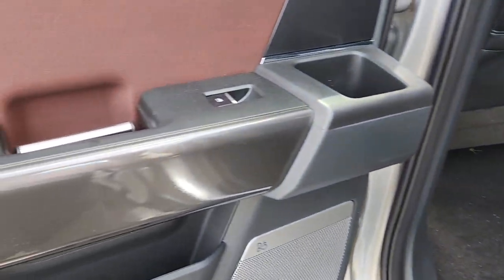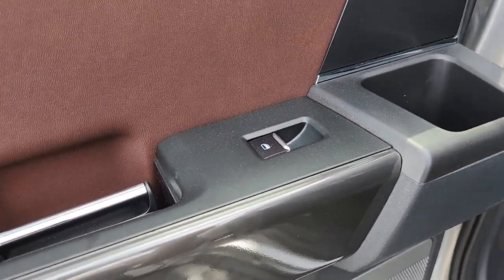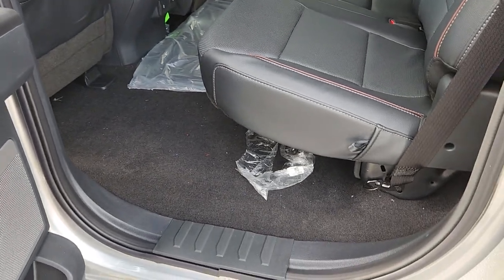New 2023 Ford F-150 Lariat Las Vegas, Bullhead City, St. George, Havasu, Pahrump, NV 200127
Silver Metallic New 2023 Ford F-150 Lariat  available in Las Vegas, Nevada at Friendly Ford. Servicing the Bullhead City, St. George, Havasu, Pahrump, NV area.

Friendly Ford
660 N Decatur Blvd

$2,250 off MSRP! Iconic Silver Metallic 2023 Ford F-150 Lariat 4WD 10-Speed Automatic 3.5L PowerBoost Full-Hybrid V6 3.5L PowerBoost Full-Hybrid V6, 4WD. Price includes: $1250 - BONUS CUSTOMER CASH